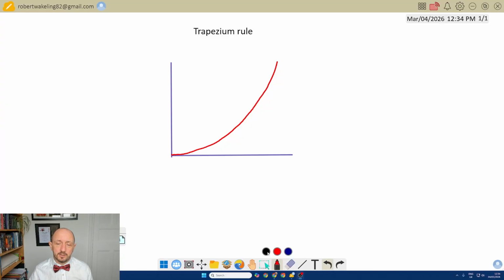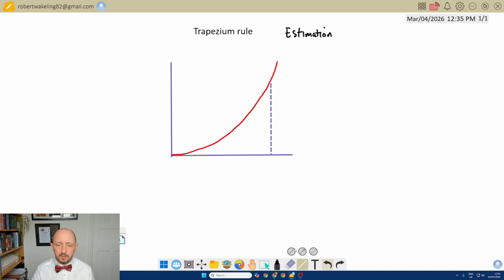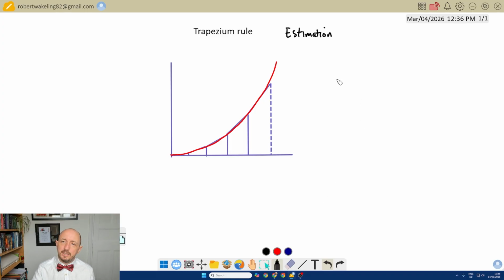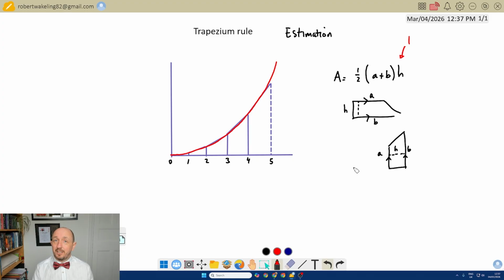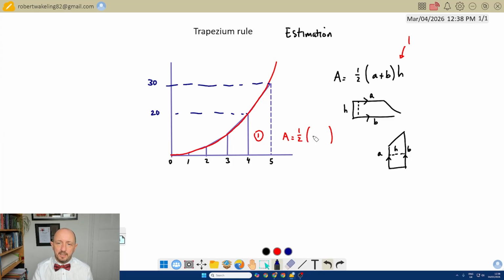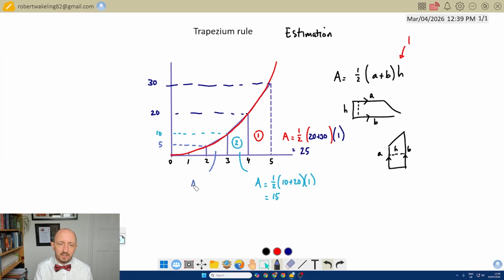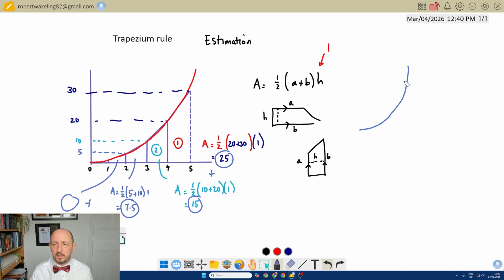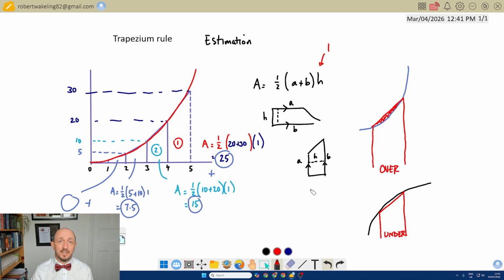The Trapezium Rule Explained | GCSE & IGCSE Maths Revision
The trapezium rule is one of those topics where students lose marks on the setup rather than the maths, so I go through estimating the area under a curve step by step and show you how to lay the working out clearly.